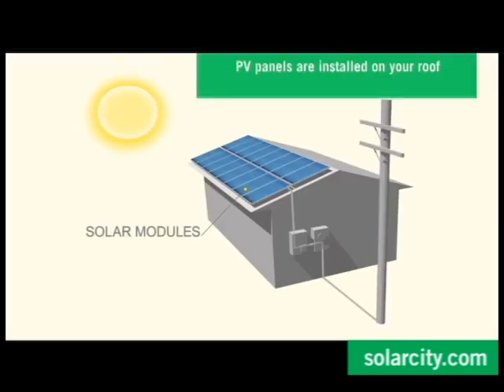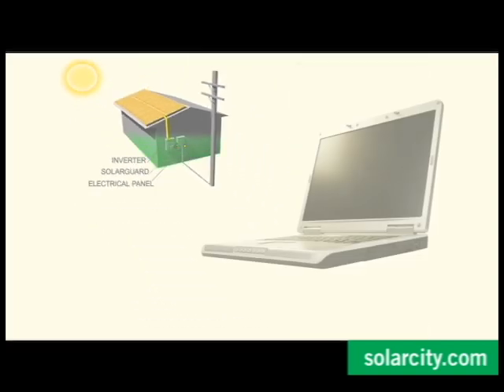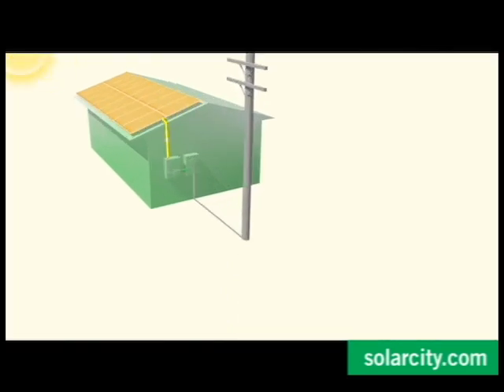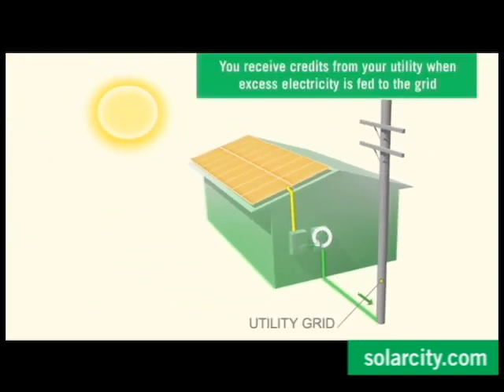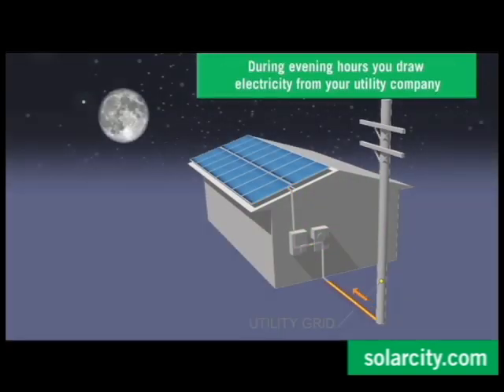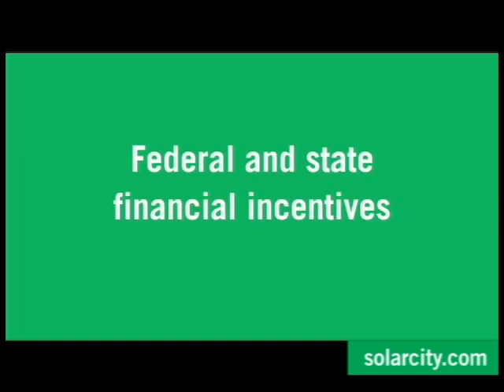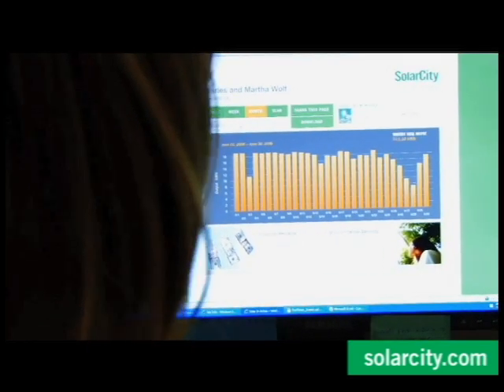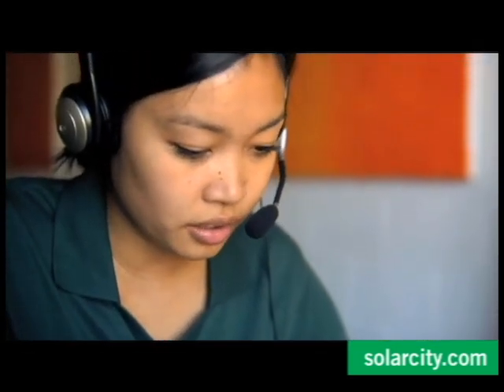How Solar Power & Solar Panels Work by SolarCity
Find out how solar power and solar panels work to generate solar power for your home. Learn how solar power works and get more solar power facts